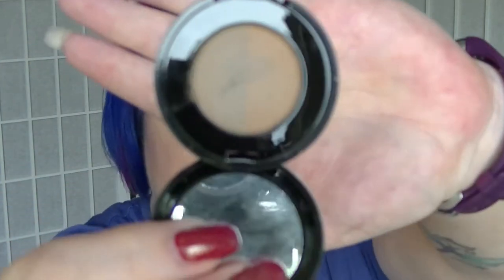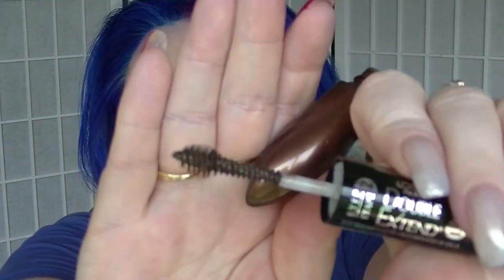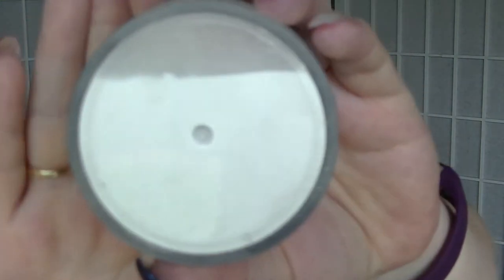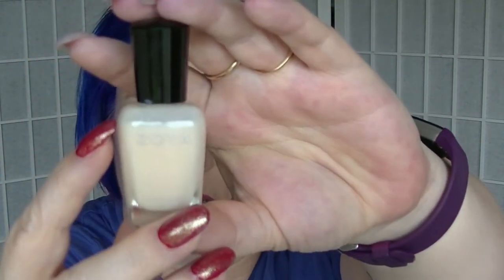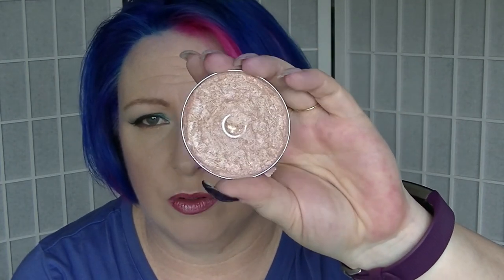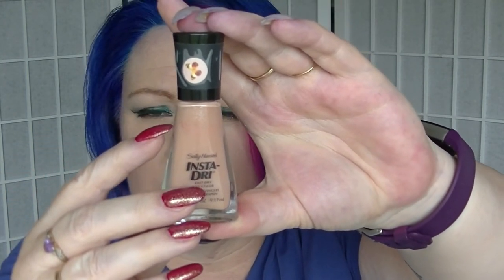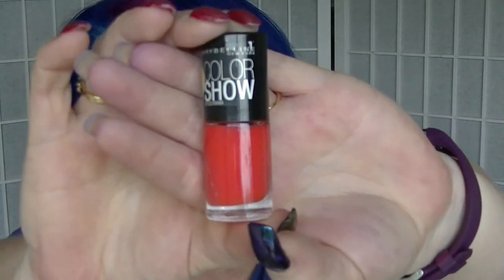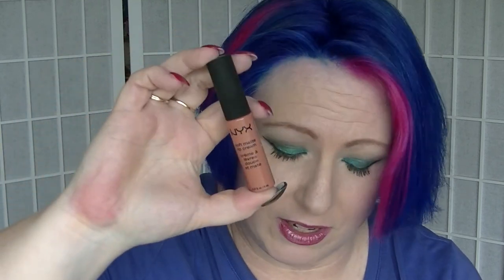A to Z Project Pan Intro - Pantastic Ladies Collab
This is my introduction for a new year long project pan along with some ladies from the Pantastic Ladies on FB.
Monthly Updates
Creators:
Jennifer: @jensbeautystash
Connie: @letsgetitpanned
Charlotte: @lottie1989
Shequeiter: @she_phlyying_thru_pans
jennifer : @Jengirl37
Michelle : @michelleplayswithmakeup
Ceylan : @ceylovesmakeup
Esmeralda: @simplyesmee_empties
Brandy : @brandyrenea84
Fallon: